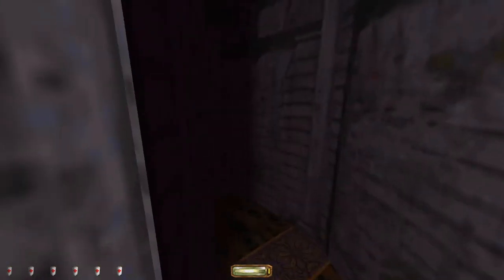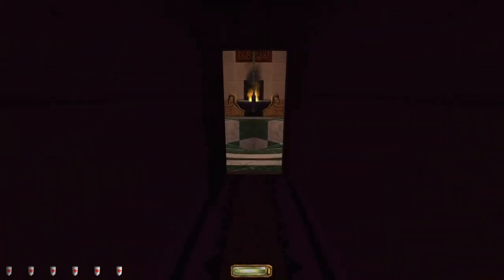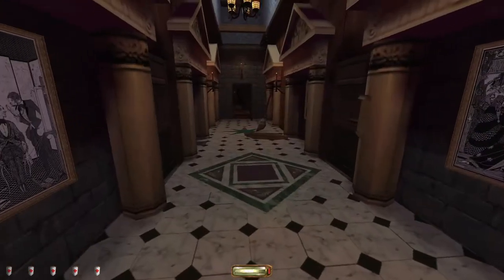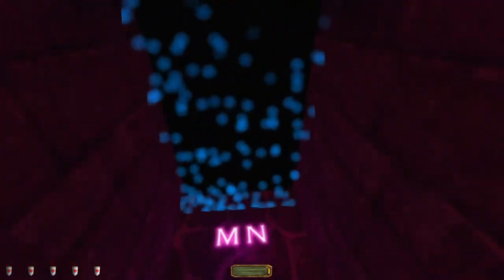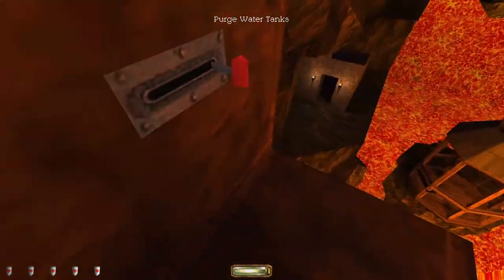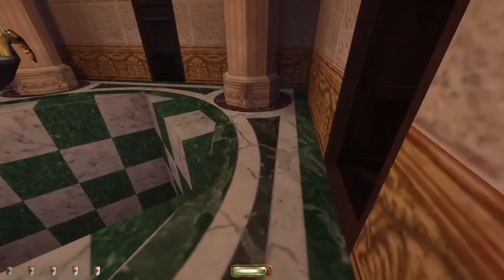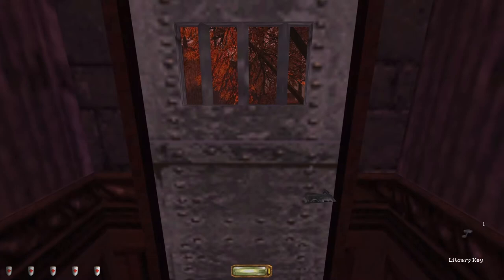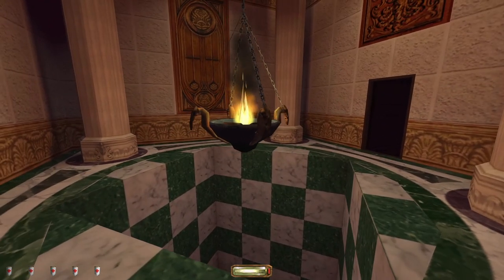Let's play Thief fan missions: Malazar's Inscrutable Tower, episode 2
Trapped in Malazar's tower, whose inside is bigger than its outside (and a lot more confusing, too), Garrett struggles to find a way out while beset by the living statues guarding it.

Malazar's Inscrutable Tower is a Thief 2 fan mission by nicked (Nick Dablin). Find more details and the download at TTLG